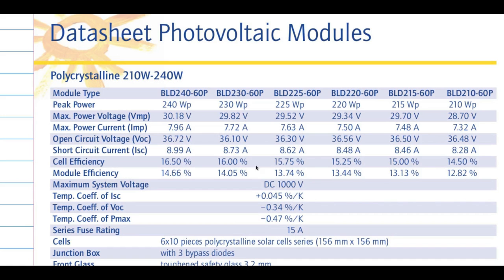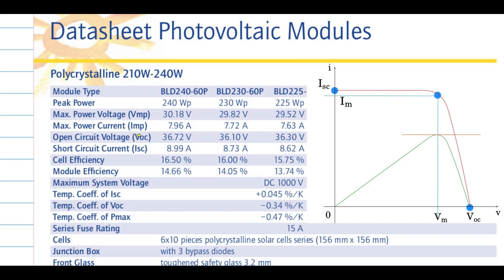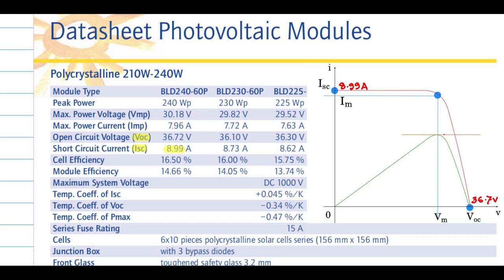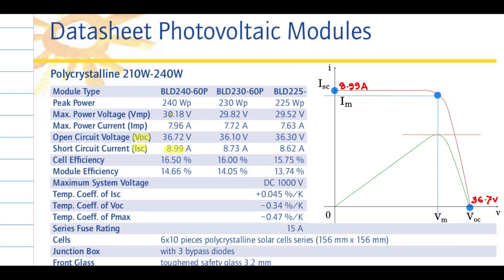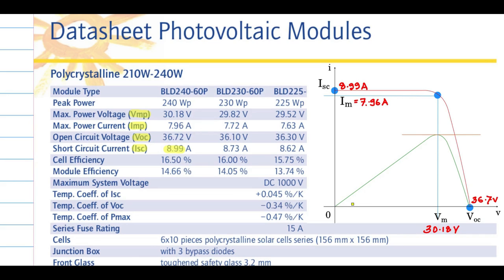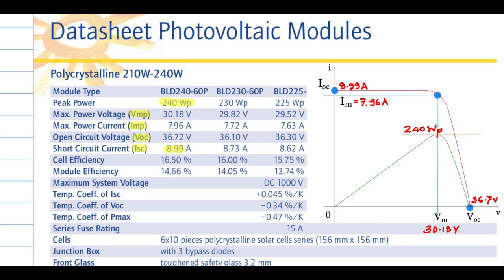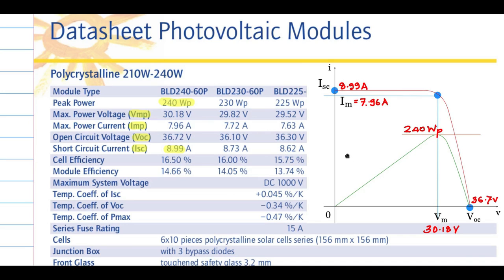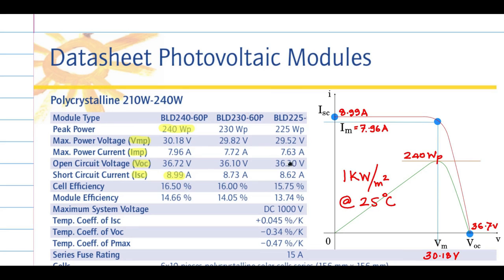Datasheet study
To access the translated content:
1. The translated content of this course is available in regional languages.
 2. Regional language subtitles available for this course
 To watch the subtitles in regional languages:
 1. Click on the lecture under Course Details.
 2. Play the video.
 3. Now click on the Settings icon and a list of features will display
 4. From that select the option Subtitles/CC.
 5. Now select the Language from the available languages to read the subtitle in the regional language.